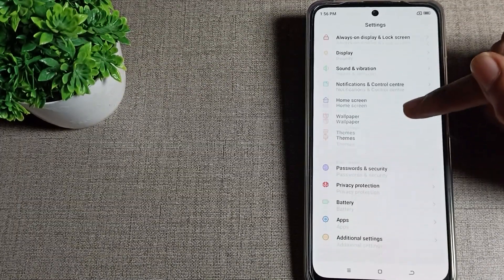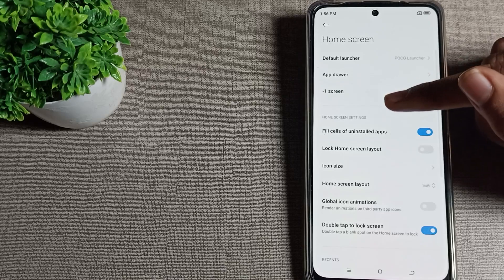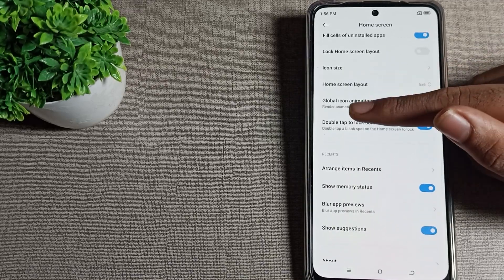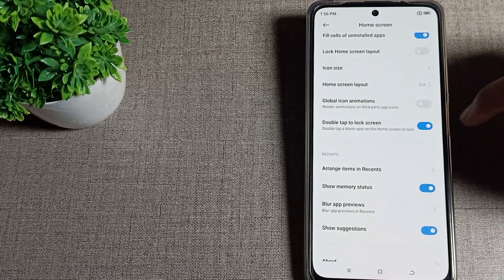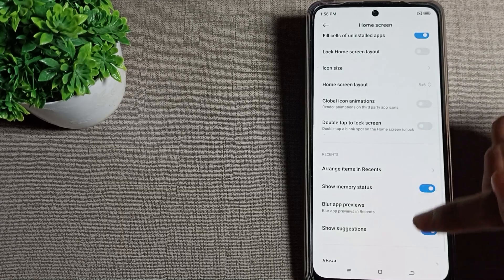How to off Double Tap to Lock screen in Poco M3 pro 5G phone, lock screen setting